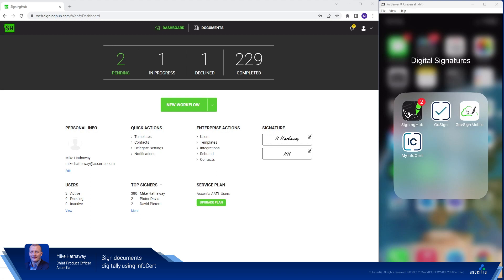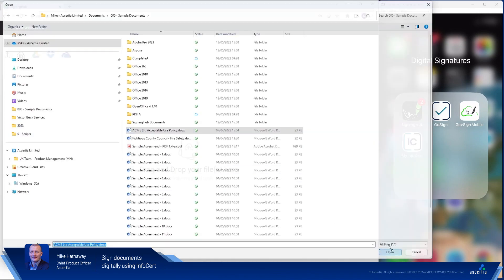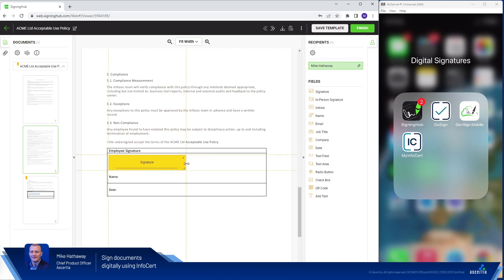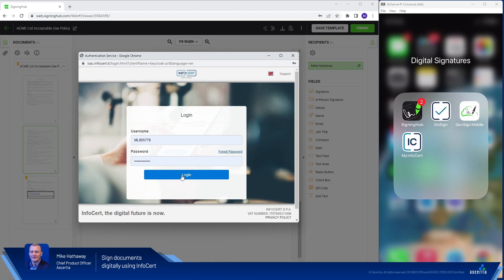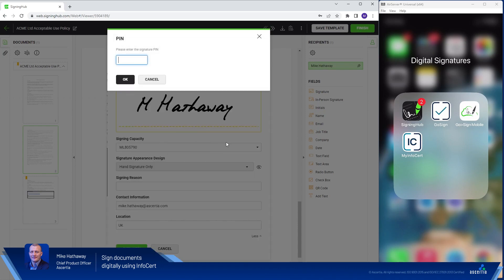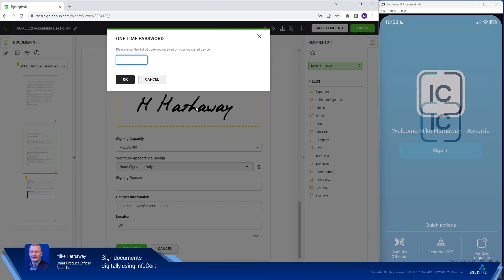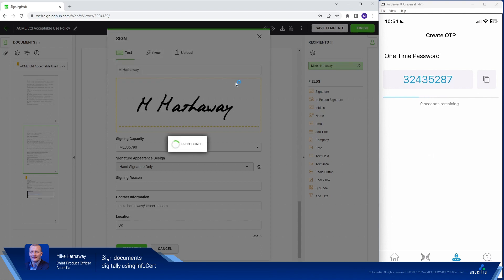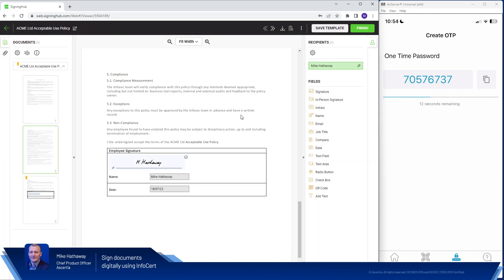How to digitally sign documents with SigningHub using InfoCert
In this short video, Ascertia's CPO Mike Hathaway demonstrates how easy it is to digitally sign documents in SigningHub using a qualified digital certificate issued by InfoCert.

Timestamps:
00:00 Introduction
00:28 How SigningHub and Infocert work together
00:38 Live demo in the SigningHub workflow